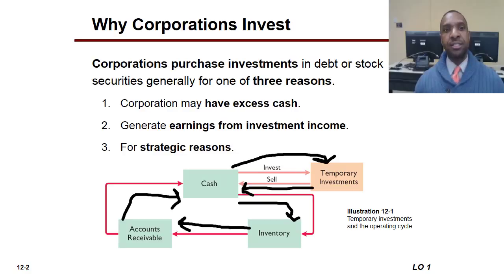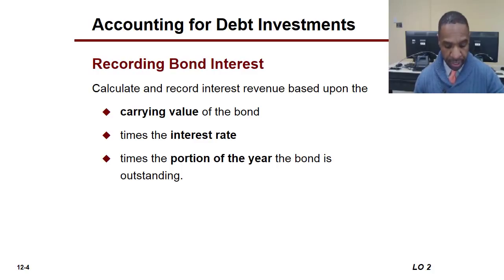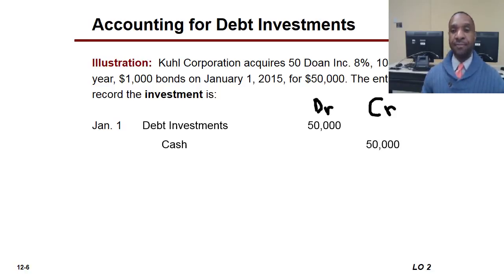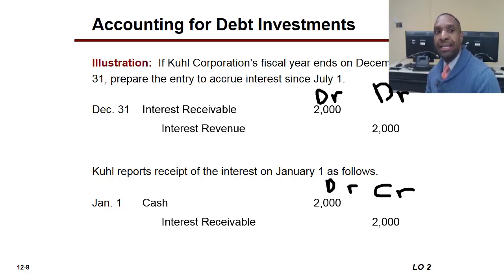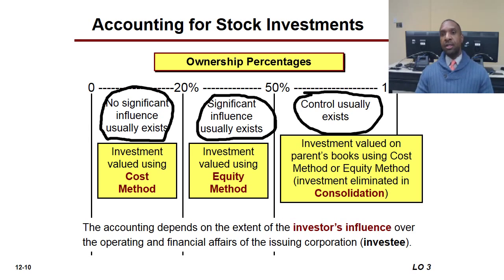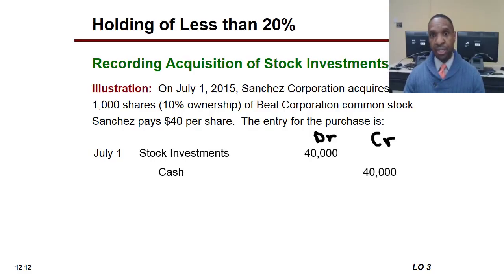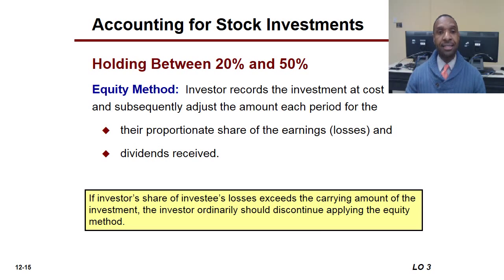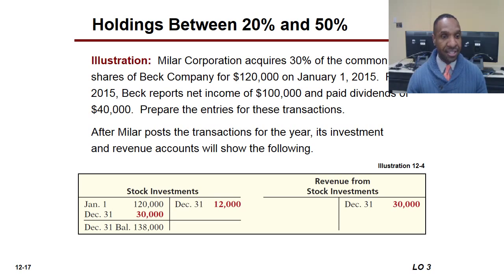CHAPTER 12A: INVESTMENTS